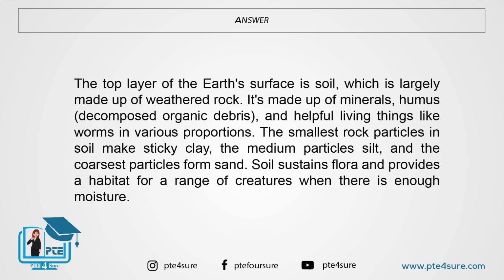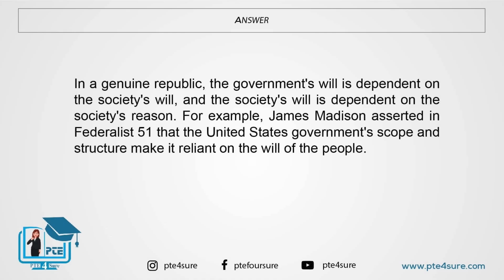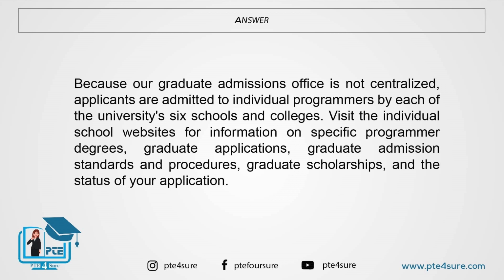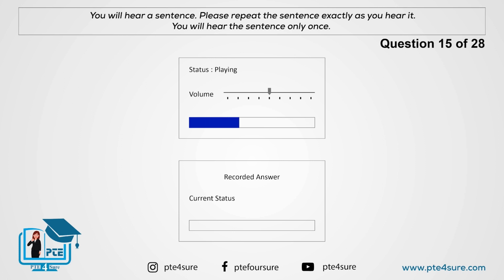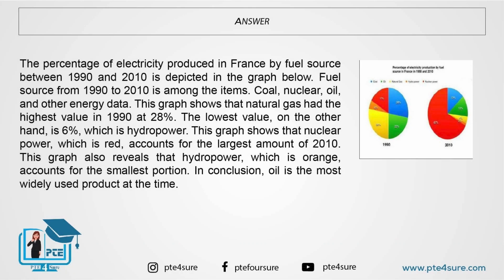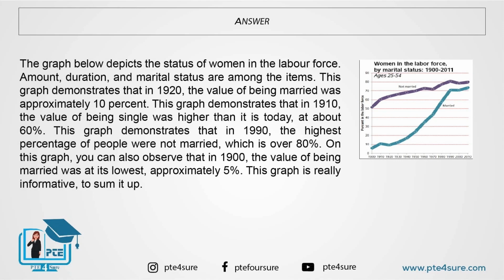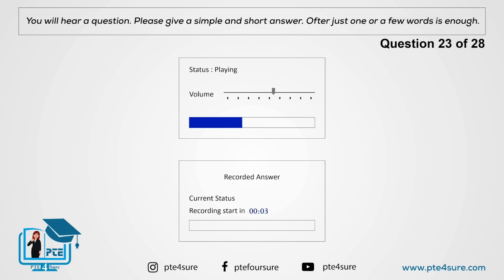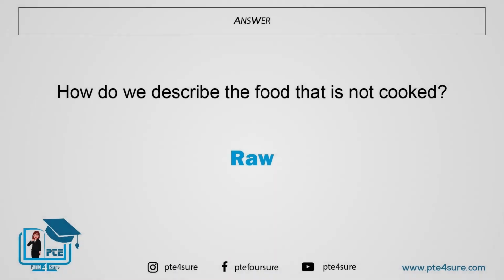PTE Speaking Mock Test| PTE SMT| PTE December 2023| PTE Speaking Section Mock Test| PTE Prediction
Hey!

We are PTE4Sure. We are here to help with training and tips to successfully crack PTE Exam. We are providing Regular updates for study materials.

 / pte4sure

 / pte4sure

 / pte4sure